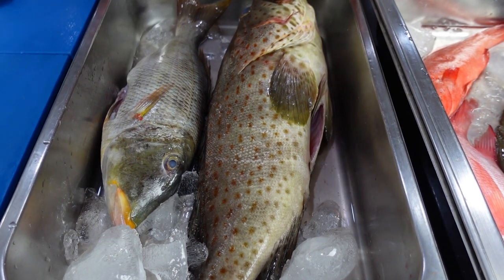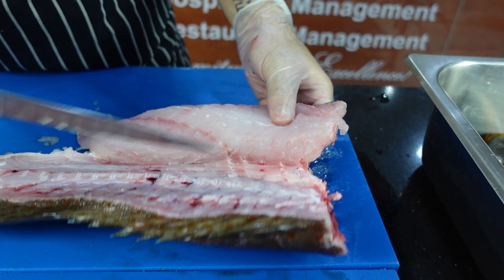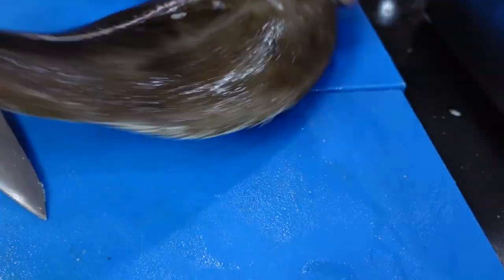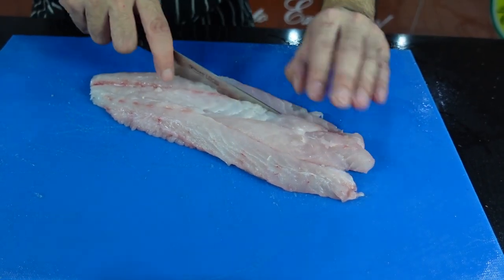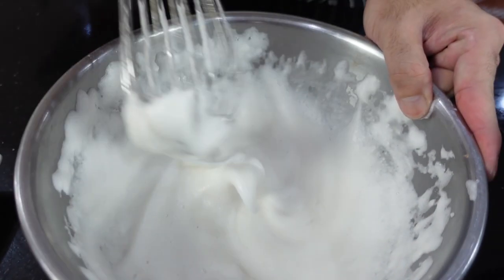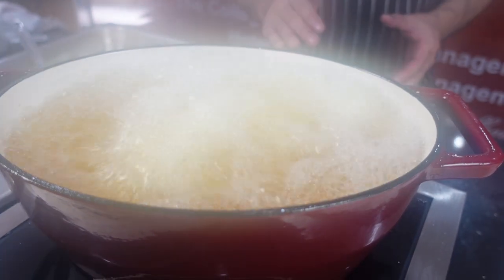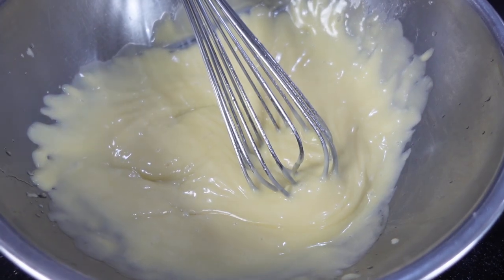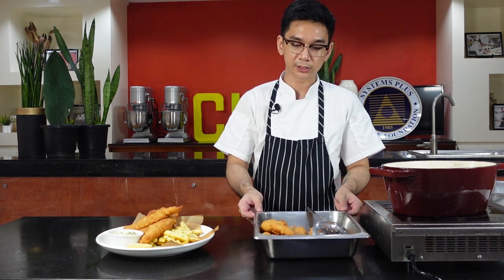HKIT LESSON 5 FISH AND SEAFOOD (FISH & CHIPS)